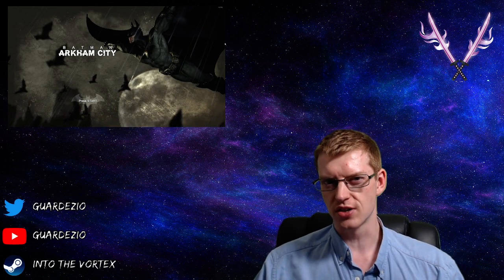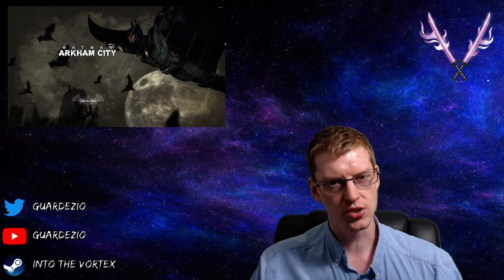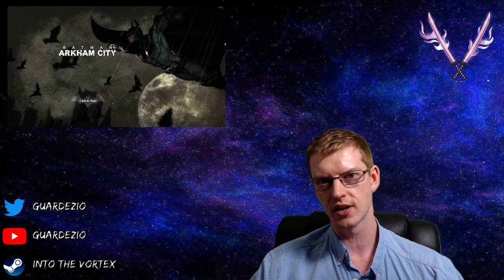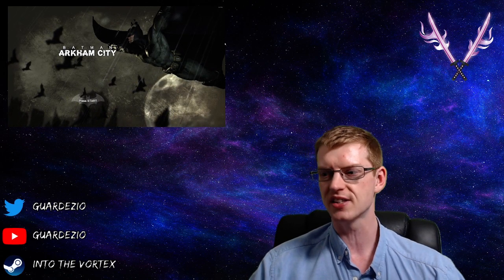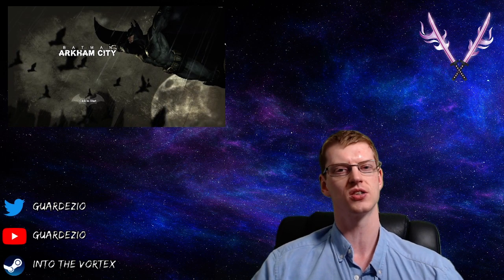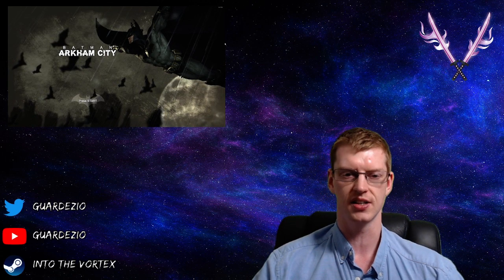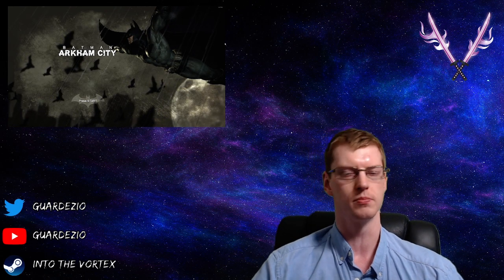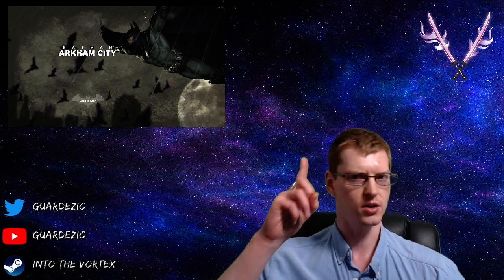No Holds Barred | Batman: Arkham City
At the end of a long journey, Ezio gives his thoughts about Rocksteady Studios' legendary Batman: Arkham city!